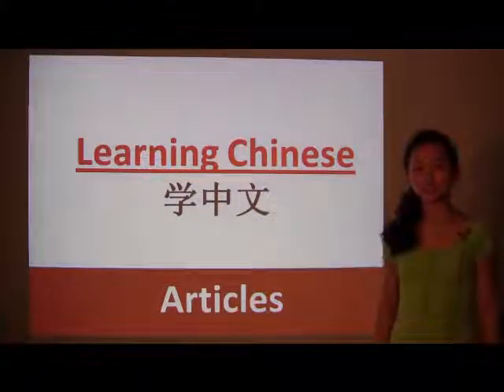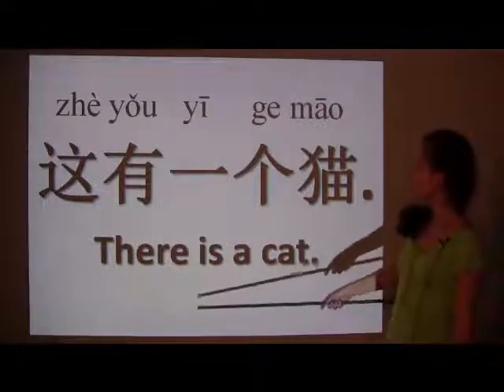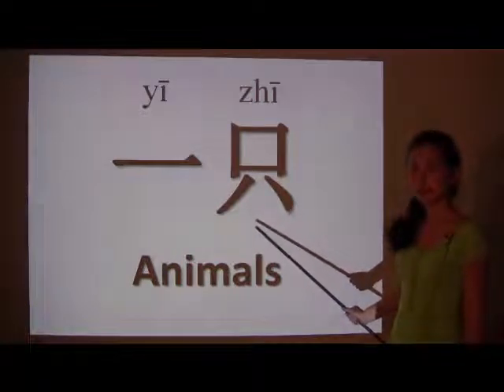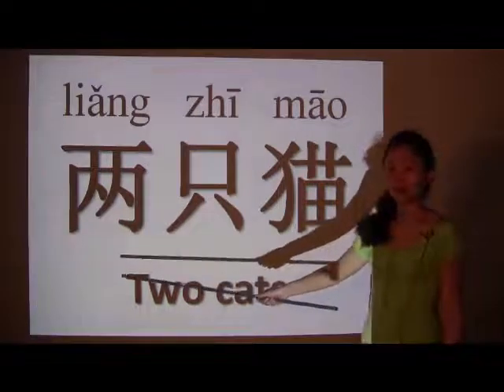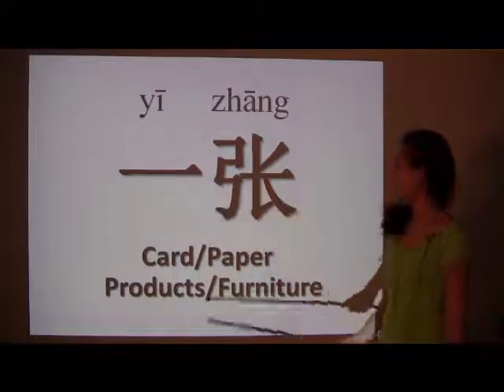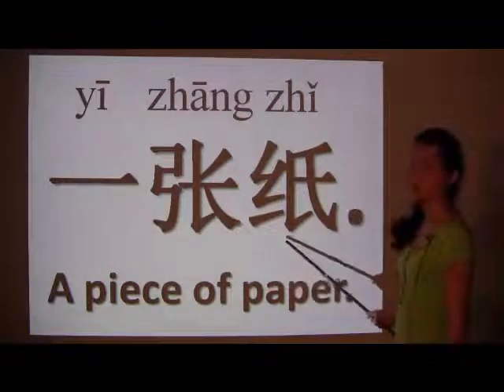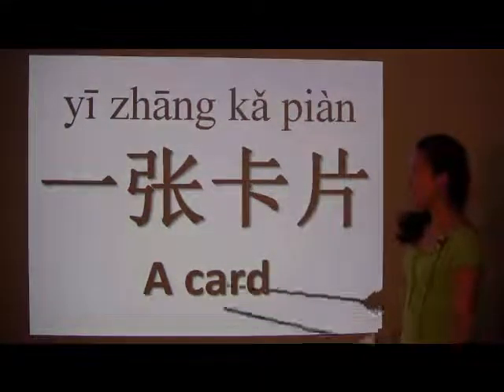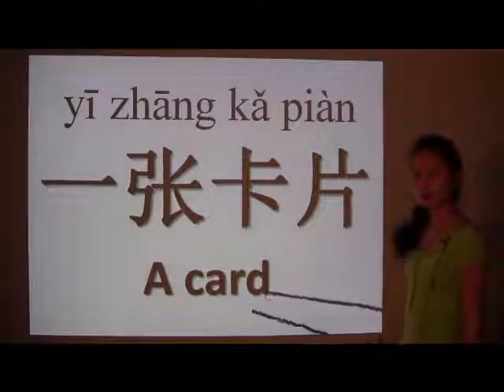Learn Articles in Chinese language